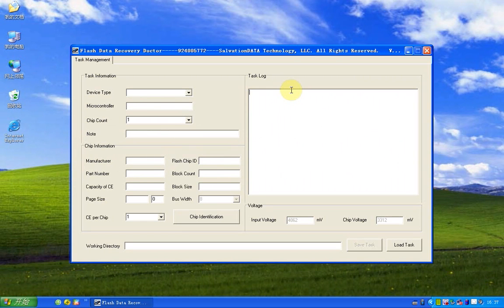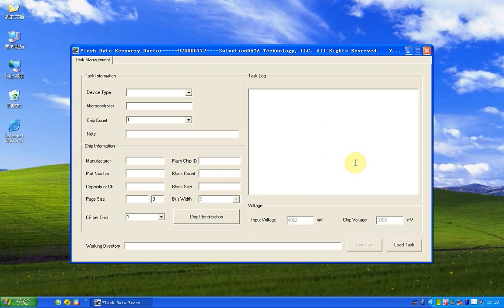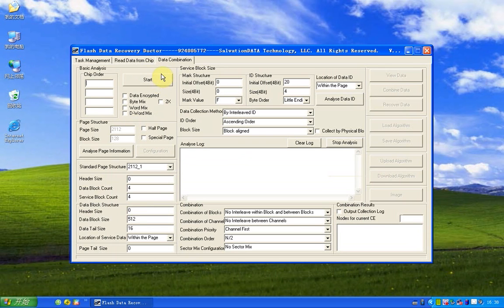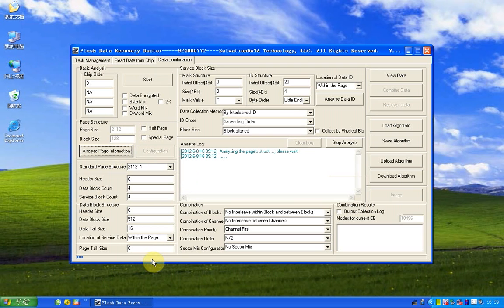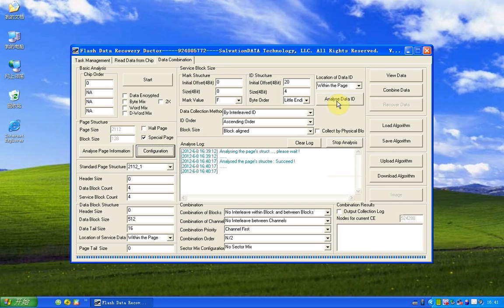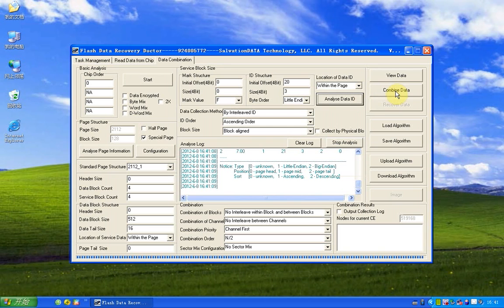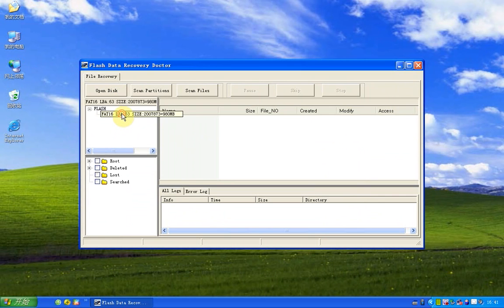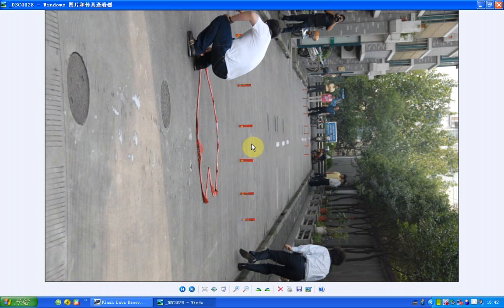Flash drive, not recognized, reporting 0 capacity, how to fix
Flash drive not recognized? Formatted? Corrupted? By watching this fantastic vid you will get the idea how to get your drive repaired and get lost data back from your dying flash/pen drive by using marvelous tools like HD Doctor provided by SalvationData, which is a data recovery company specializing making DR equipment and software